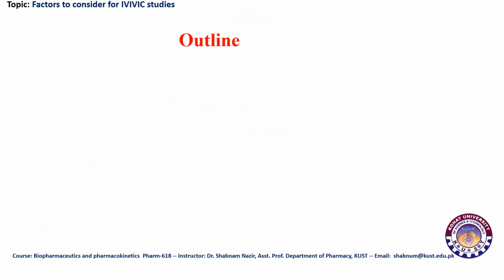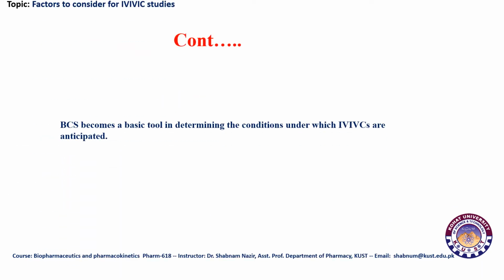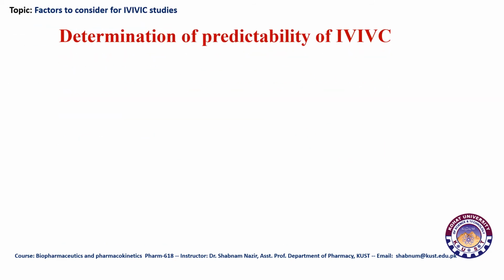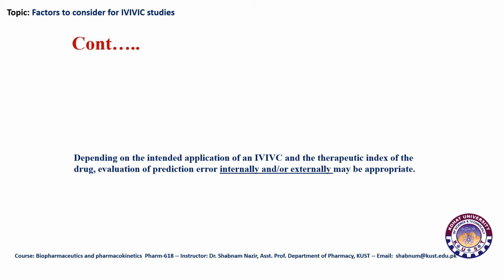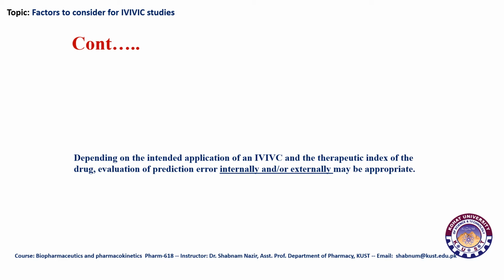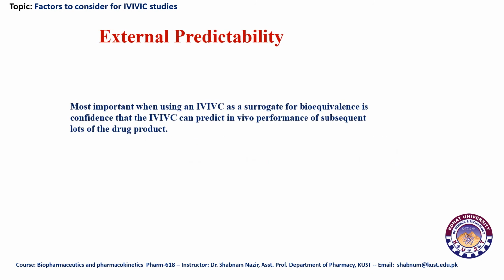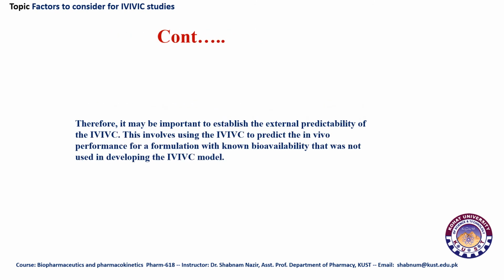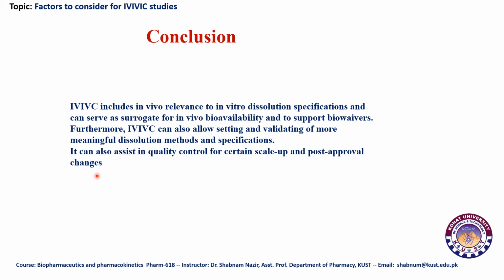Factors to consider for IVIVC studies